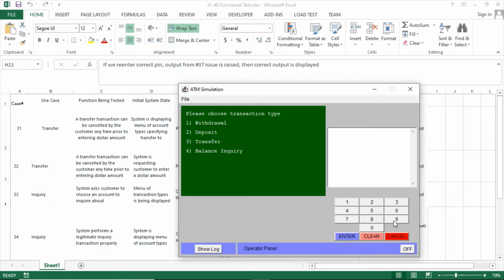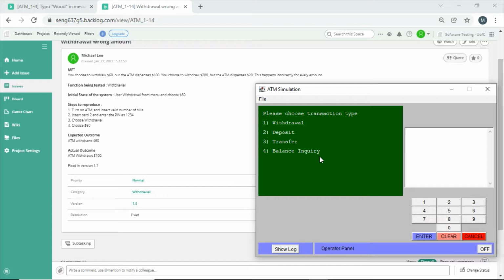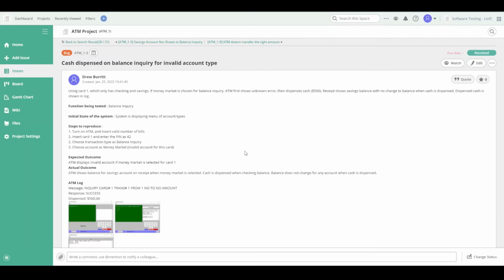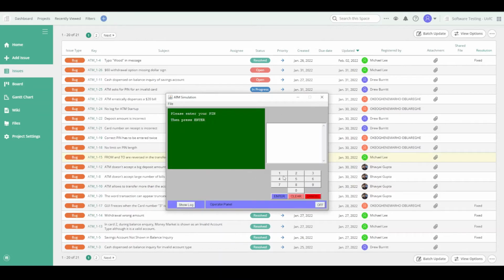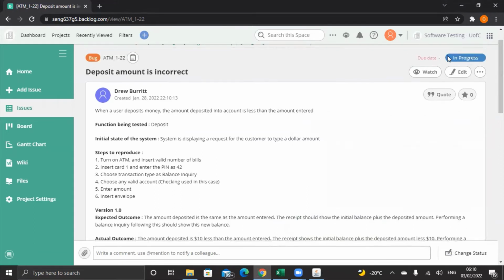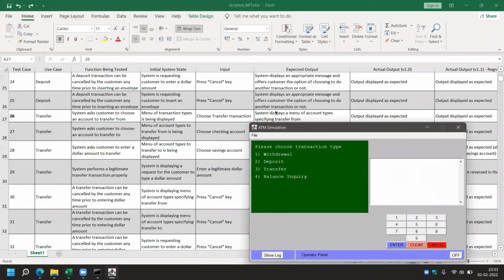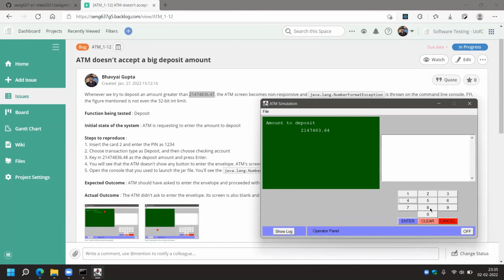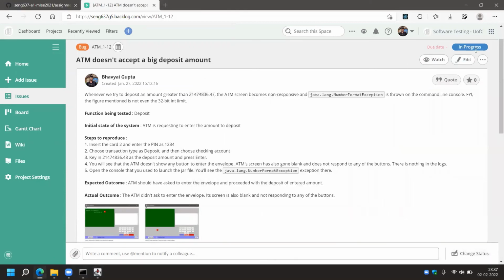Exploratory, Scripted, and Regression Testing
Demonstration of running tests on the System Under Test (SUT), and recording bugs on Backlog. Types of testing include Exploratory Testing, Scripted Testing, and Regression Testing.

ASSOCIATION
🎓 Faculty: Schulich School of Engineering
🎓 Program: MEng Software Engineering
🎓 Course: SENG 637 Winter 2022
🎓 Type: Assignment 1